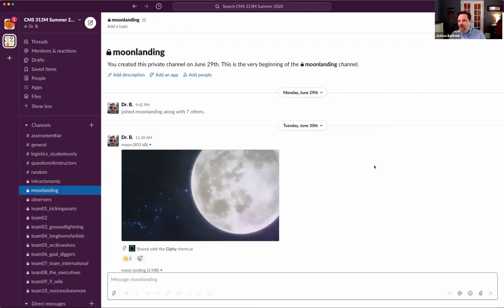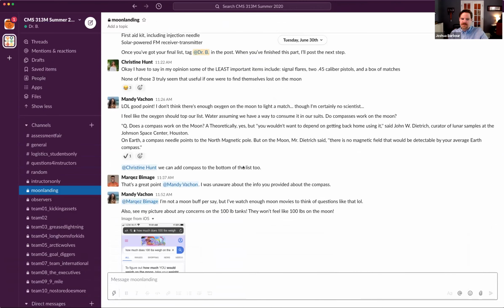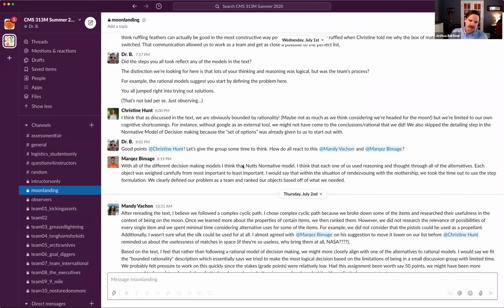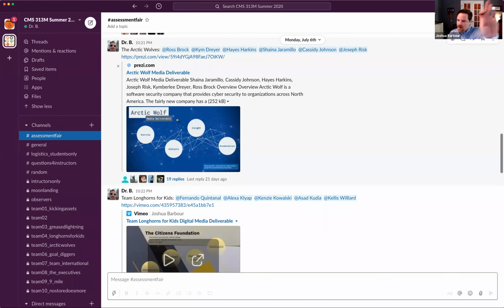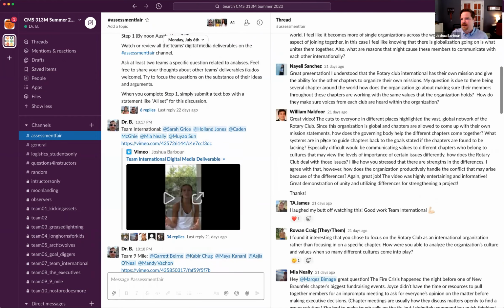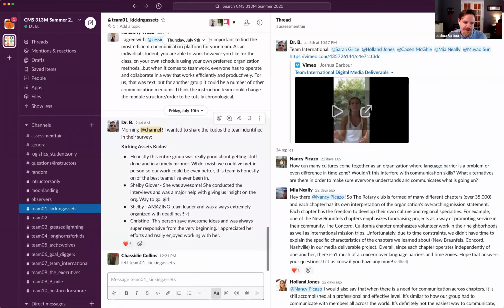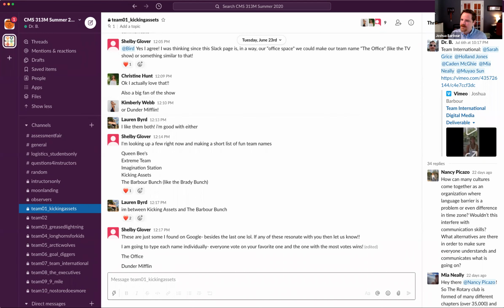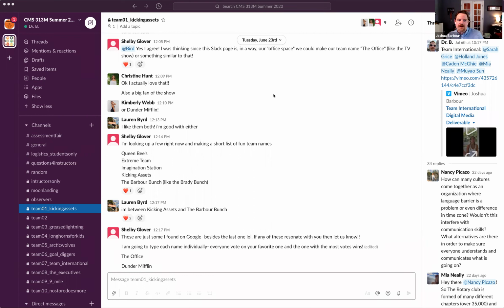Faculty Panel - Online Discussion, Group Projects, and Testing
In this video from the Faculty Panel Series, Mary Crawford talks with Barry Brummett and Joshua Barbour about online discussion, group projects and testing.